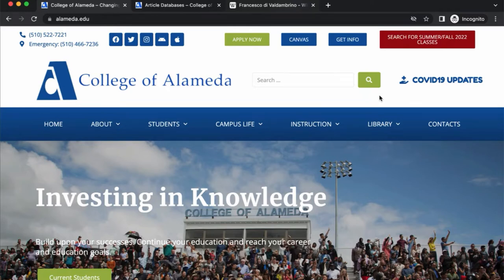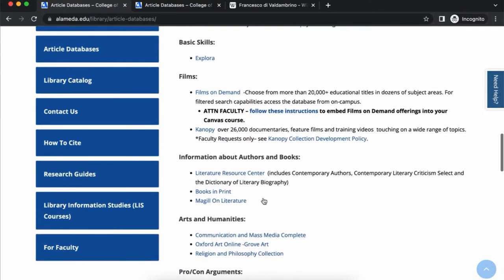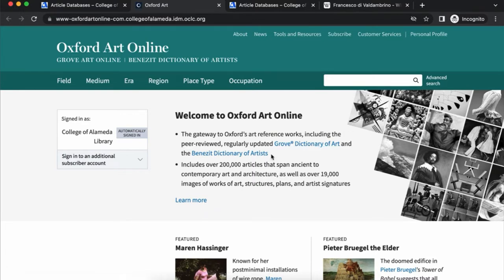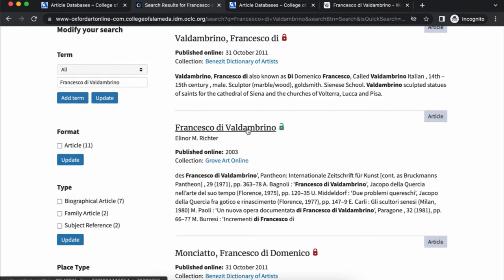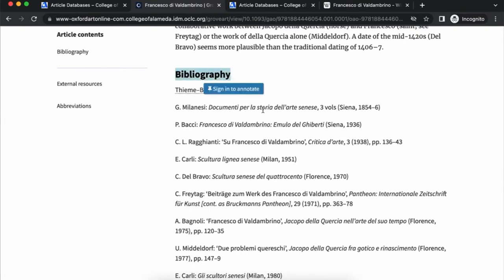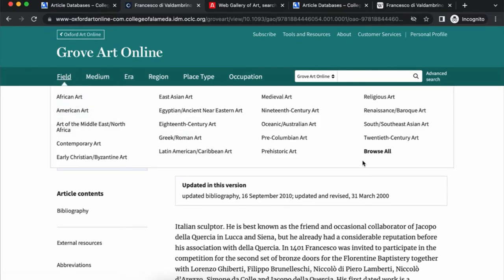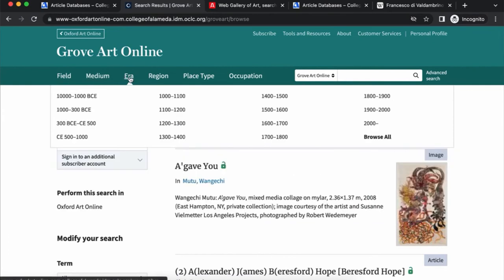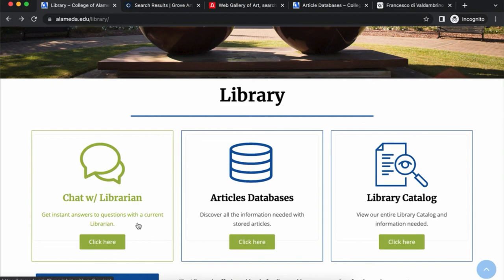Searching Oxford Art Online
Have an assignment where you need to research art from different time periods or regions? This is the database for you! Check out what you can with Oxford Art Online.